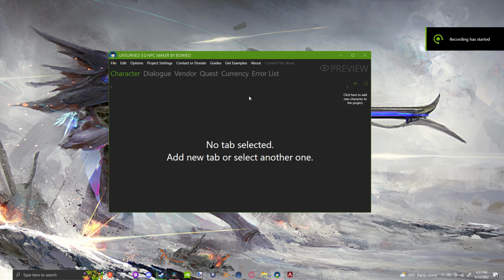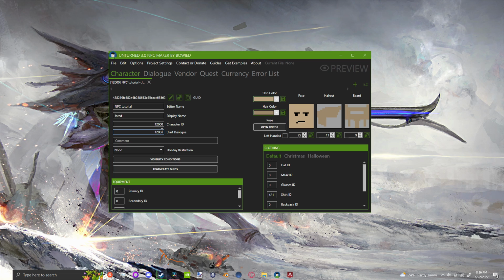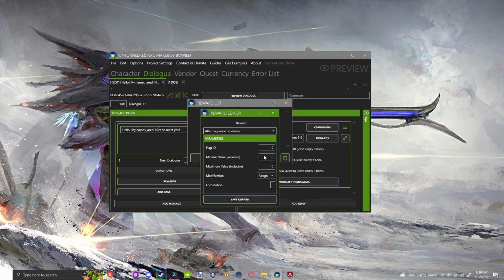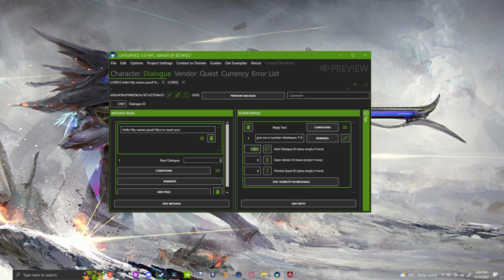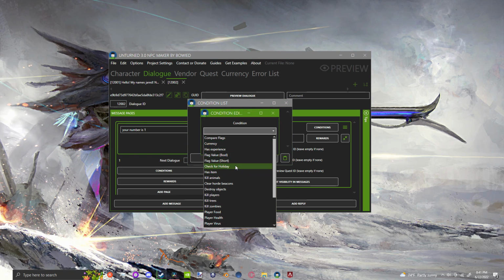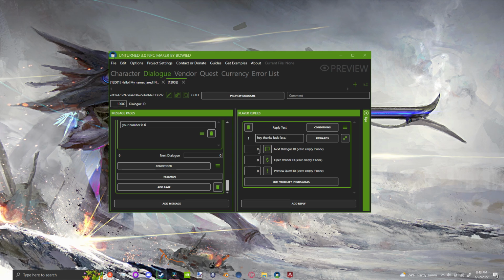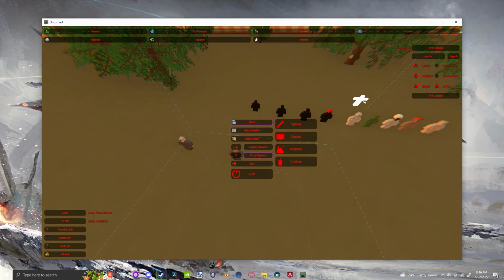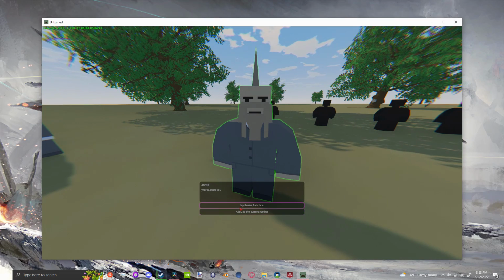How to make a number randomizer in Unturned NPCs! (Flag values, and adding / subtracting them)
This short video will explain to you how flag values work, and the stuff behind comparing flags, and adding  / subtracting them. There are multiple other things you can do with them, like comparing, multiplying, subtracting, etc. but thats a different video.
To say whats on all of your minds, yes you can make a blackjack NPC, and yes i have done that. Flags values are a very cool and useful tool that you can do so much with.